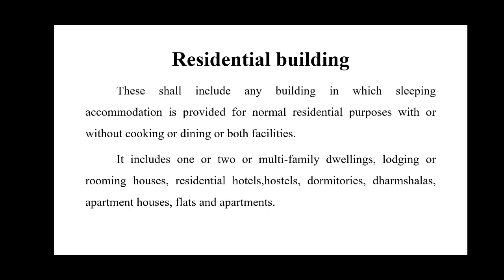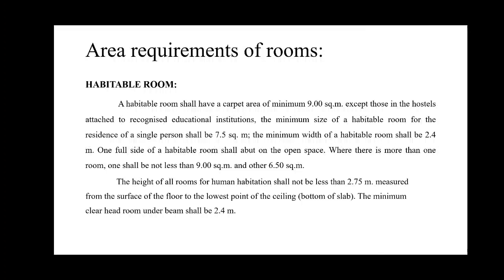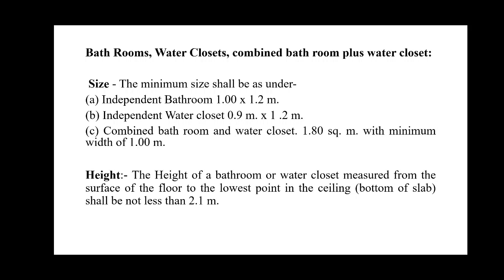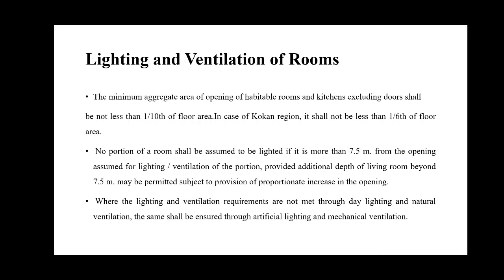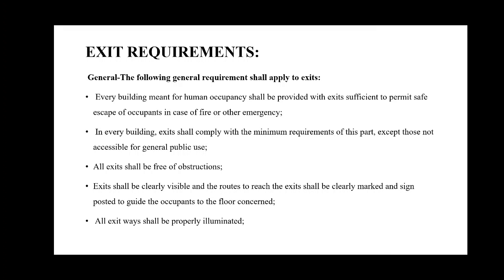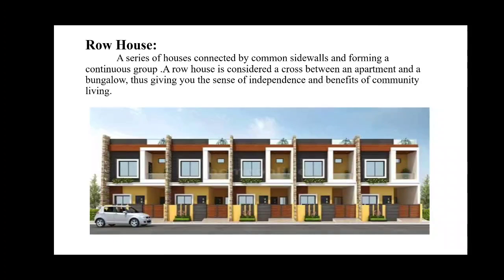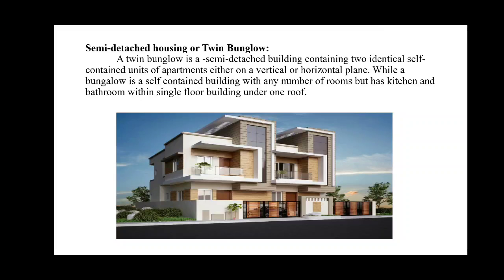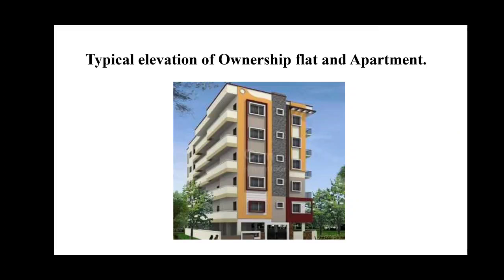Functional requirements of Residential buildings.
Detailed description of residential buildings as per the syllabus of SPPU for the subject Architectural Planning and design of Buildings in Unit 5.